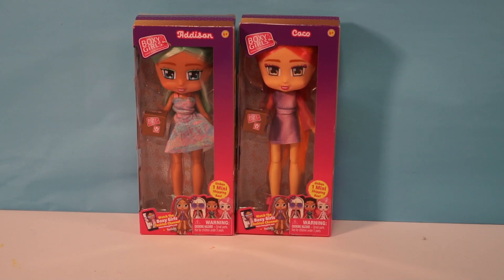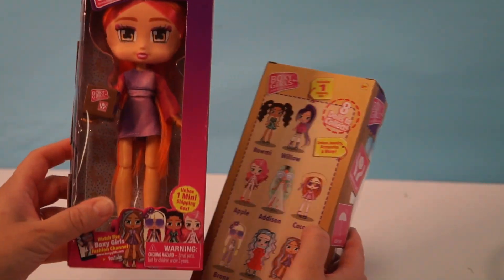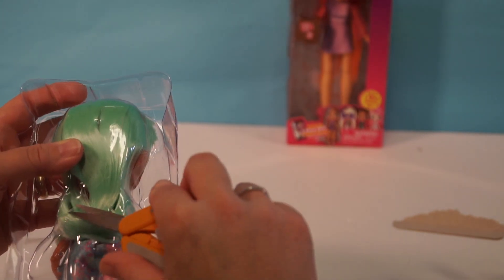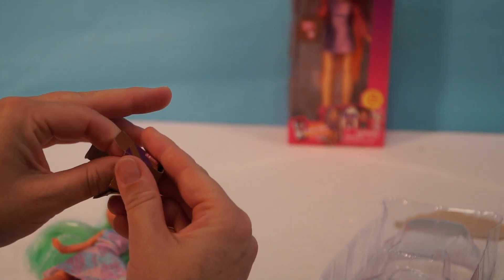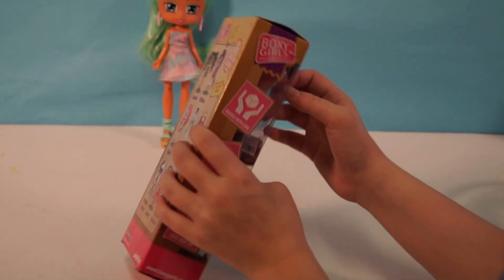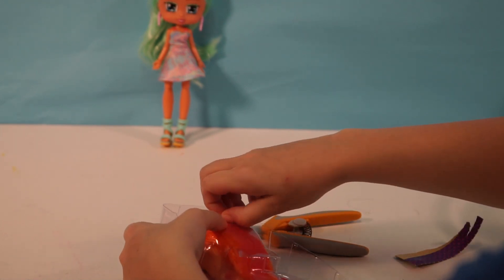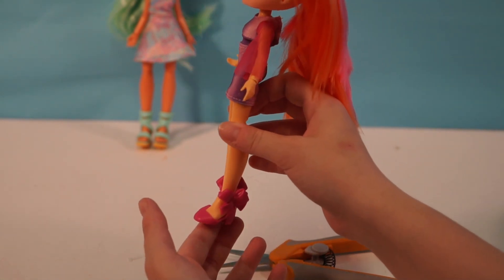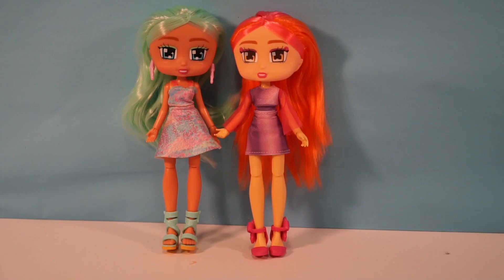Boxy Girls Addison and Coco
Today we are opening up Addison and Coco from the Boxy Girls!! Which Boxy Girl did you like the best?